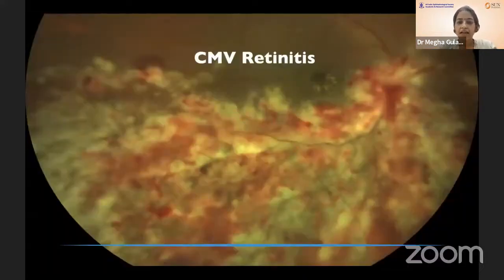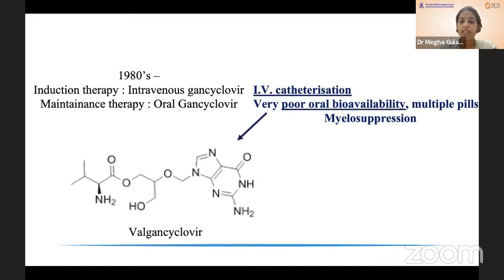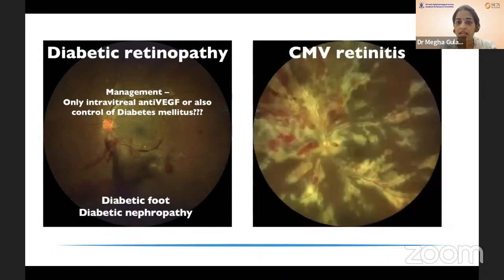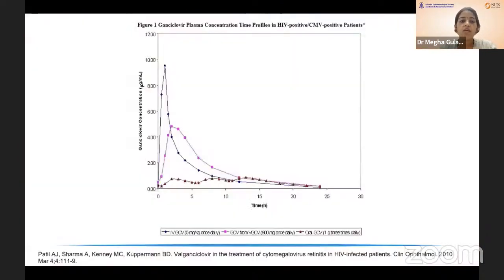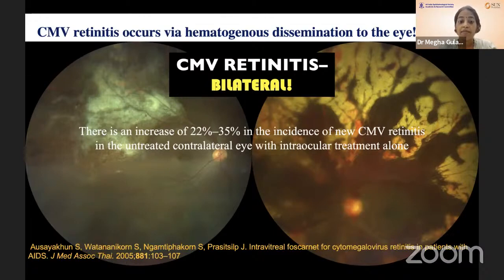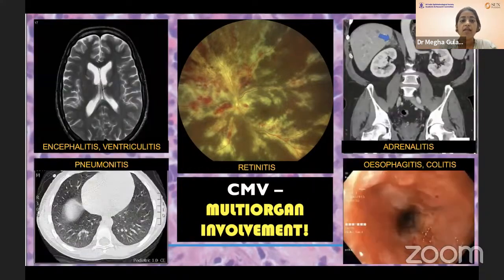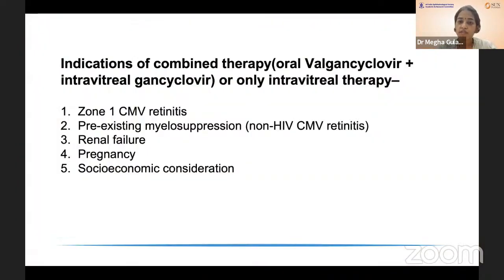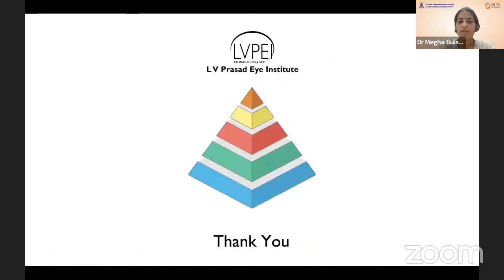AIOS ARC PG UPDATE SERIES IN UVEA - DR. MEGHA GULATI